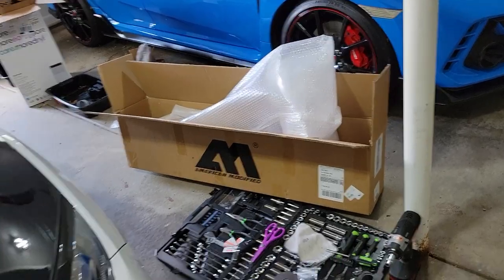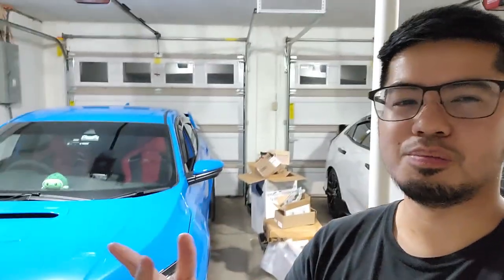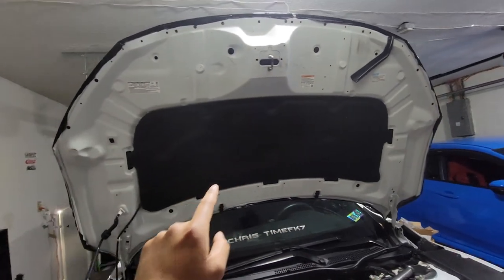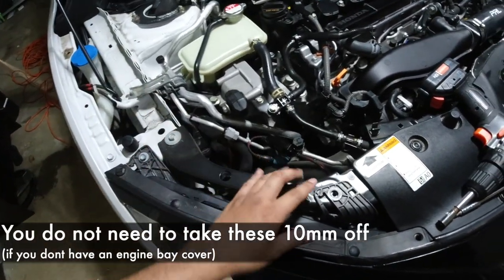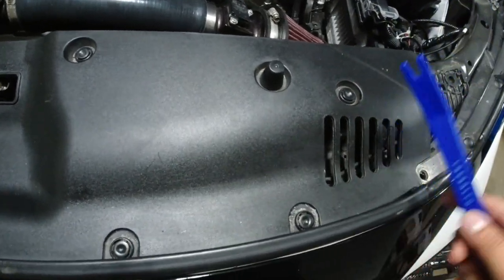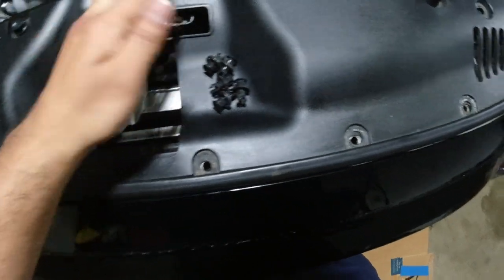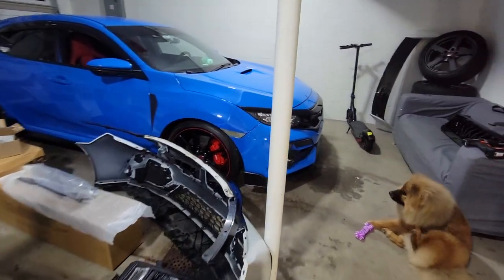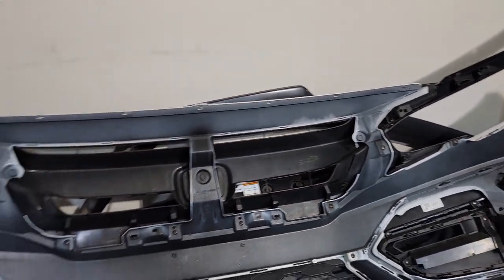GRILLE INSTALL 10th GEN HONDA CIVIC | AMERICAN MODIFIED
I will show the racing grille on the 2nd part.
this whole video would have been 40 minutes long if i included the video. lol

American Modified Link: Use ChrisTimeFK7 to get $15 off!